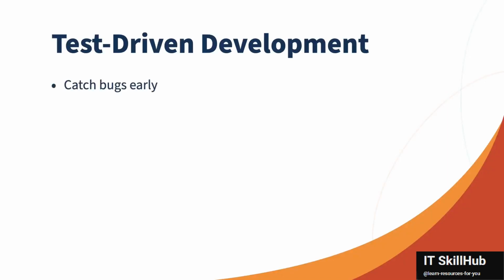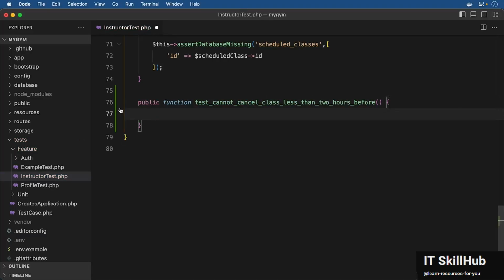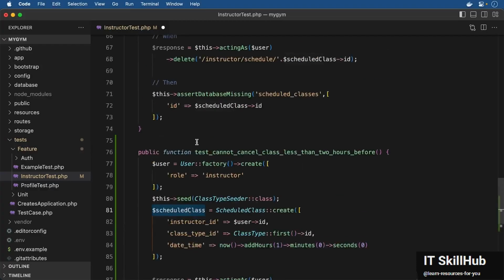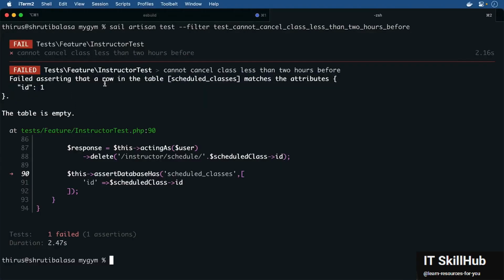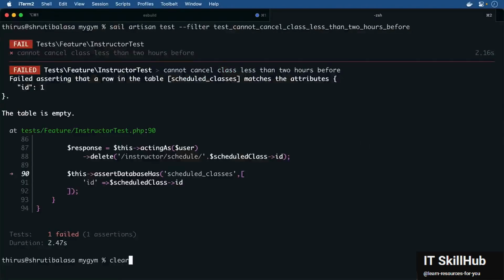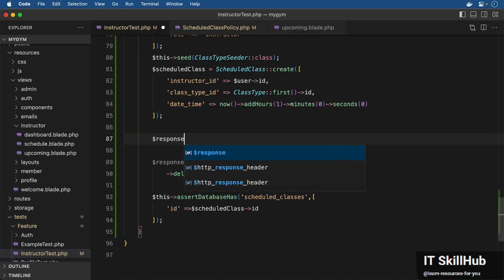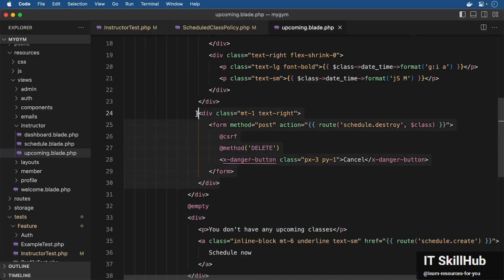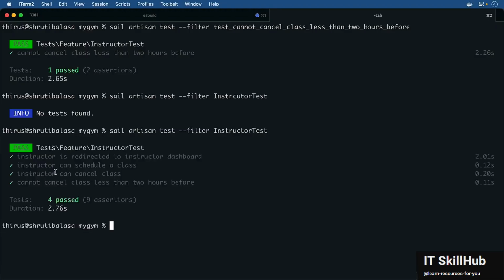Test driven development - [Exercise - 28]